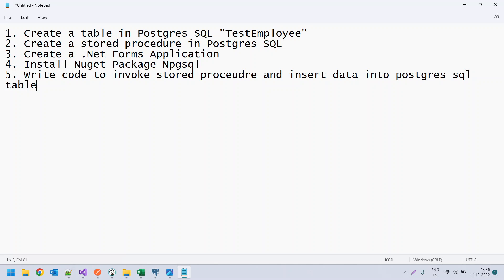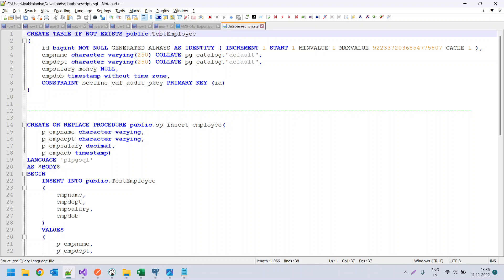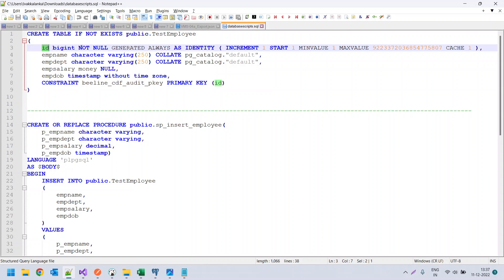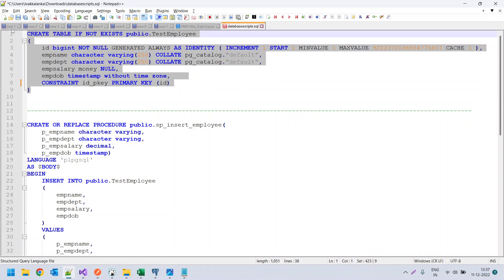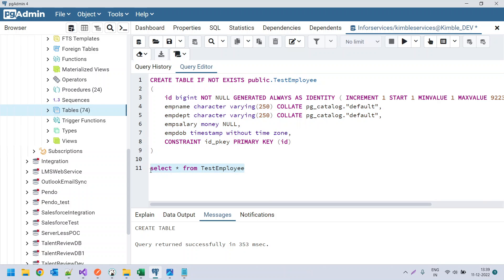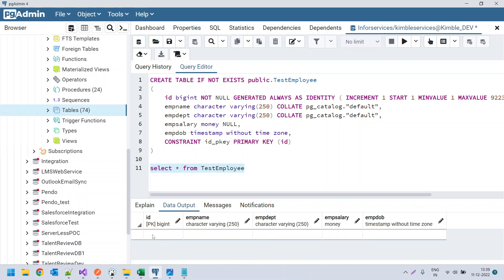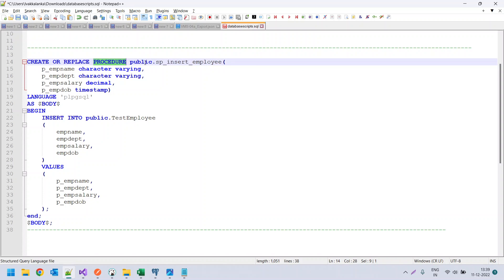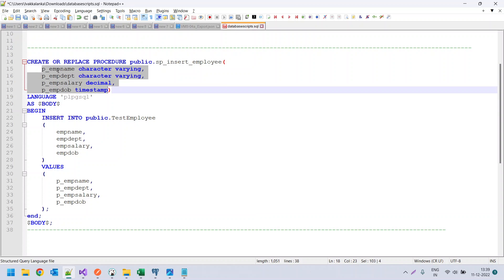How to call PostgerSQL Stored Procedure from .Net Application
In this video, I explained how to call a PostgreSQL stored procedure from a .net application.
stored procedure script and .net code to invoke the stored procedure can be found in the below GitHub link for reference.

How to call a PostgreSQL function from a .Net application